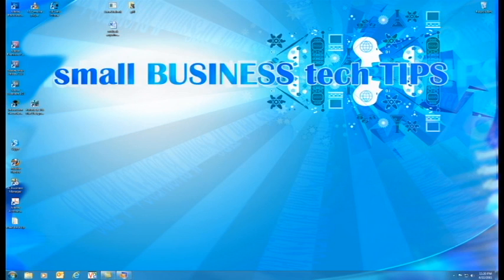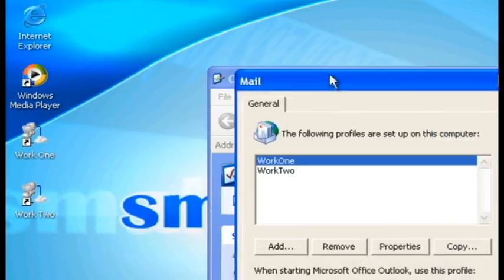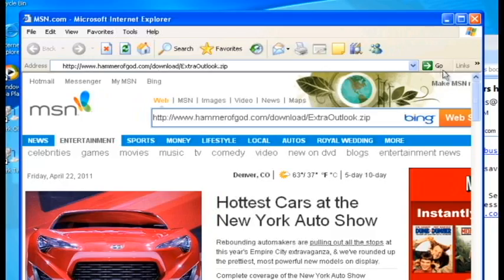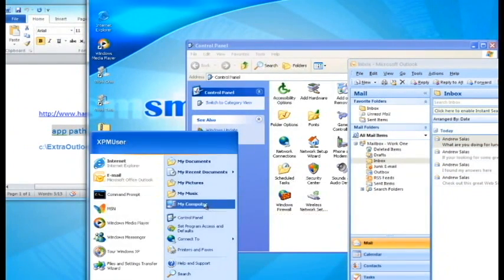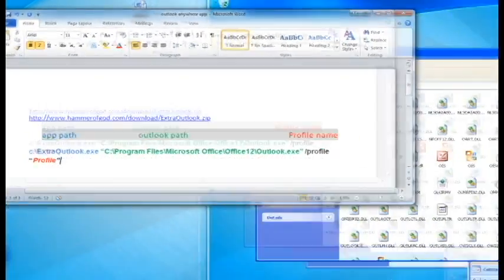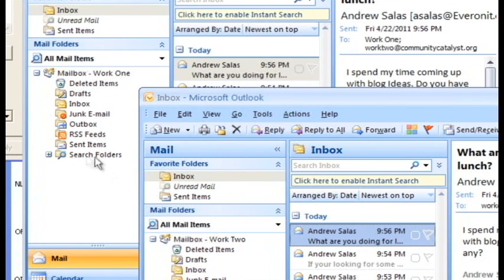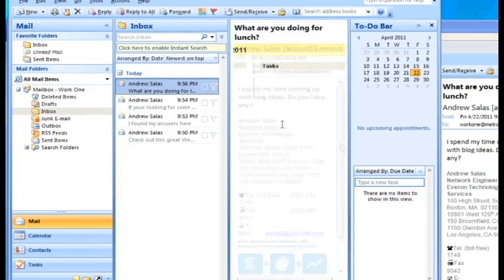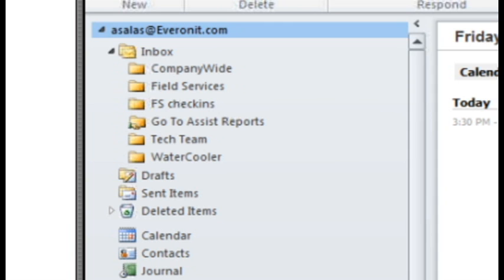Multiple Exchange Accounts and Outlook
Walkthrough of setting up "ExtraOutlook" for 2003 and 2007 Office. Explination of how to do it with Office 2010. also explination of how outlook works with the control panel to read your profiles